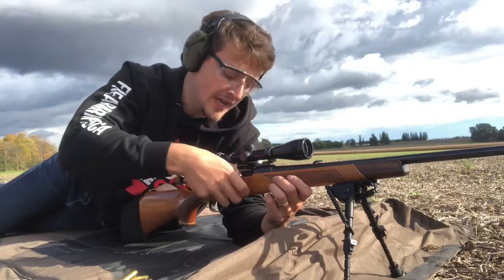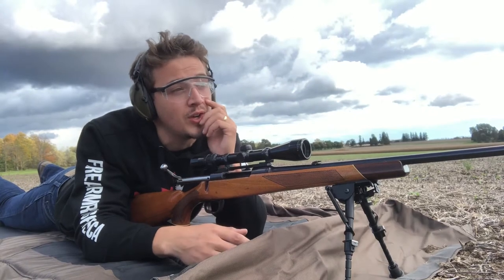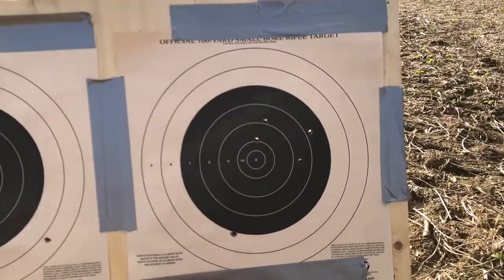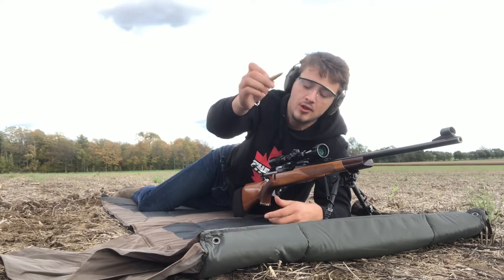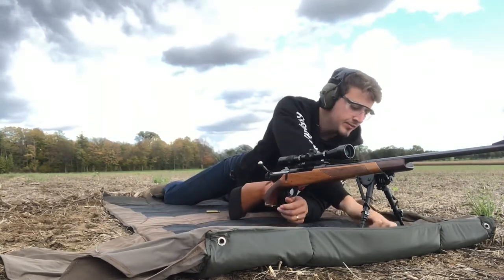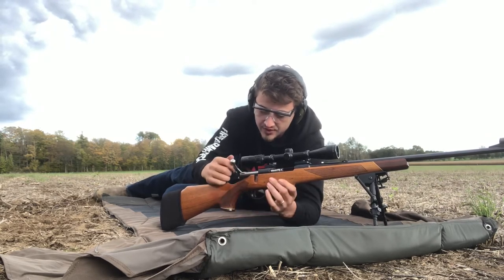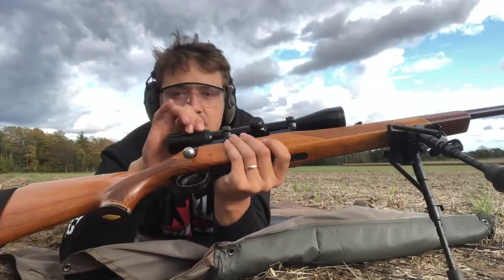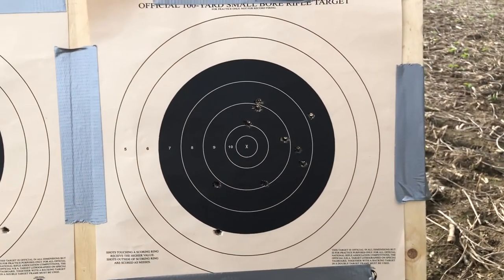BSA Monarch Majestic chambered in 30-06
Trying out my BSA Monarch for some kind of long range shooting